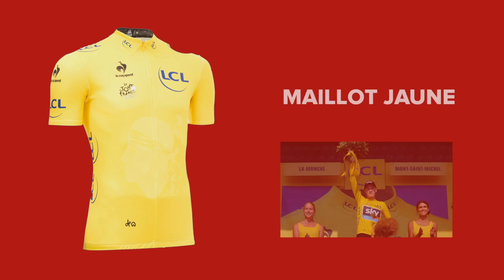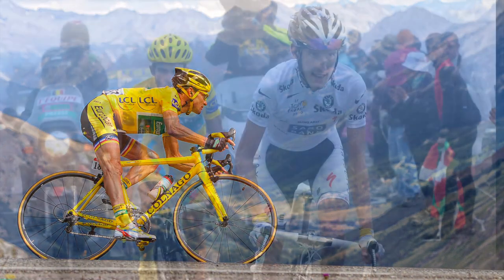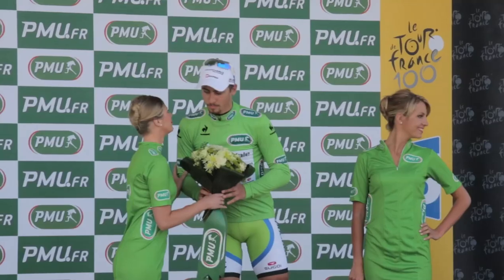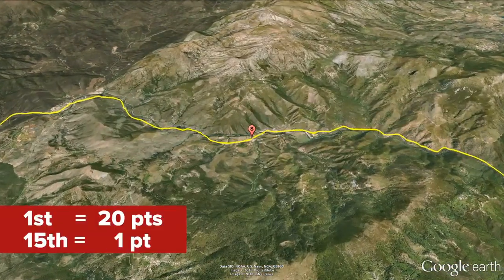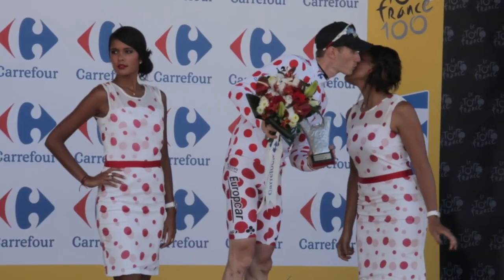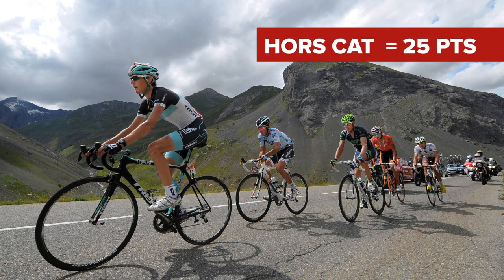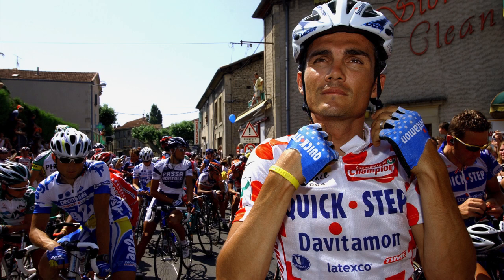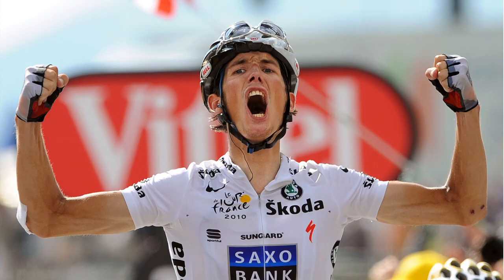Tour De France Jerseys - What Do They All Mean?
The yellow jersey is perhaps the most famous jersey in cycling, and one that every professional cyclist wants to wear, but what does the winner get for it? And how are the points calculated for the polka dot jersey? GCN explains all!

Le maillot jaune is the jersey the leader of the general classification (GC) of the Tour de France wears, but what does the winner in Paris receive - other than flowers, a toy lion and kisses from podium girls? How are the points for the King of the mountain jersey calculated, and for the sprinters what does an intermediate sprint mean in terms of the overall battle for the green jersey? What about the white jersey, who's eligable and how do they win it?

We look at what each of these jeresys mean and how they are won by the riders in the Tour.